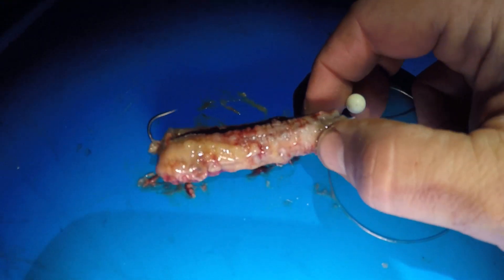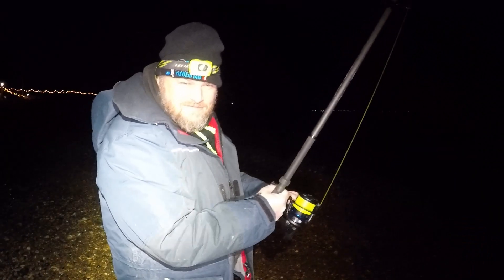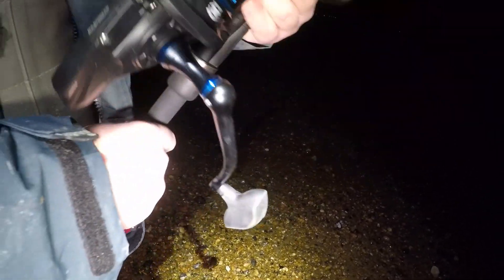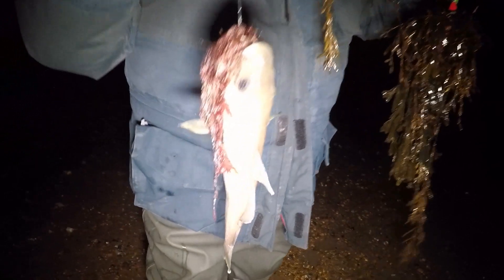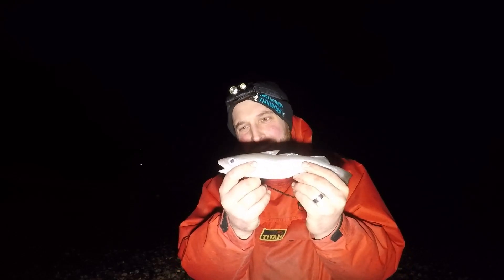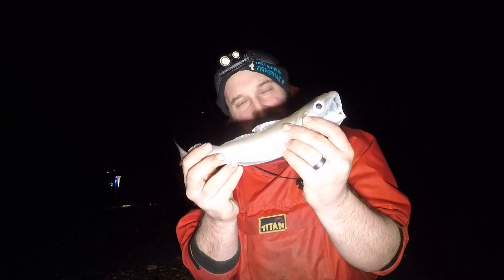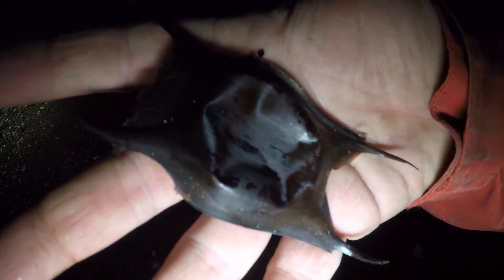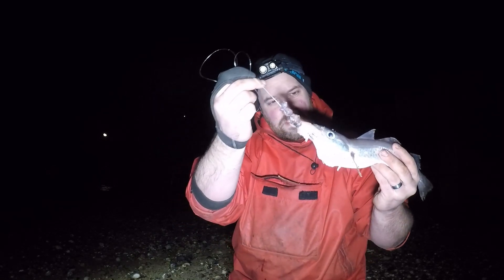SHORE FISHING AT NIGHT AFTER THE BIG STORM OF 2022 AT CAMBRIDGE ROAD EASTBOURNE (UK SEA FISHING)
Quick session drowning some worms after storm eunice with Cliff at cambridge road in Eastbourne, East Sussex.